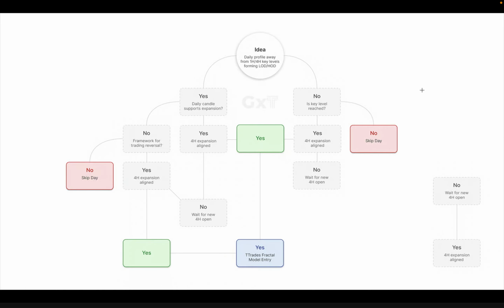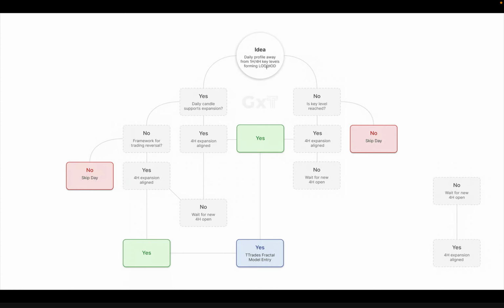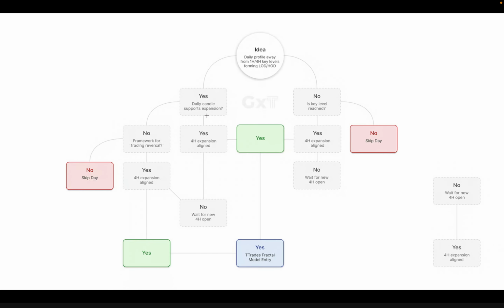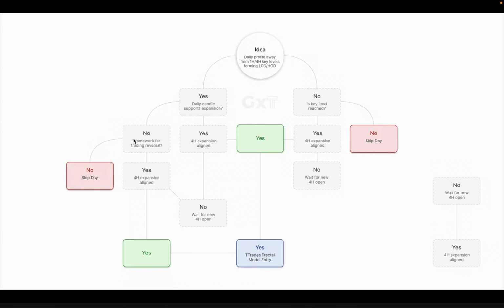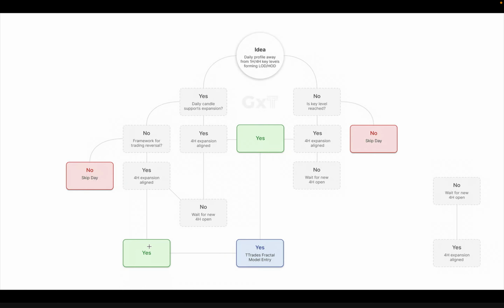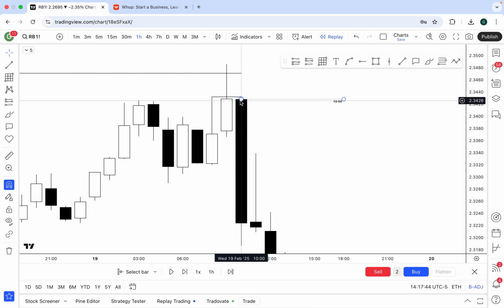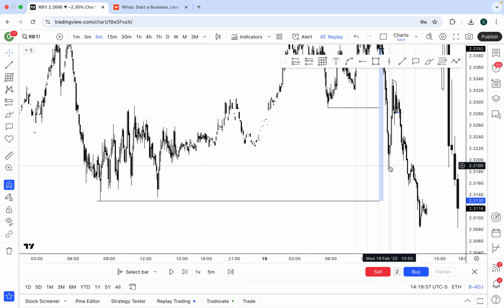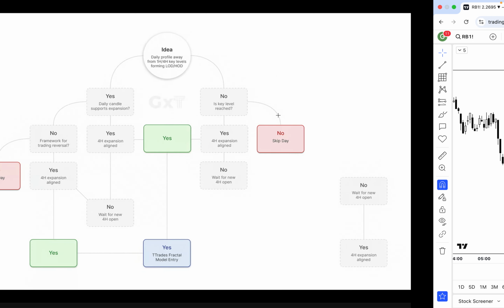G250223b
23 Feb 2025 b